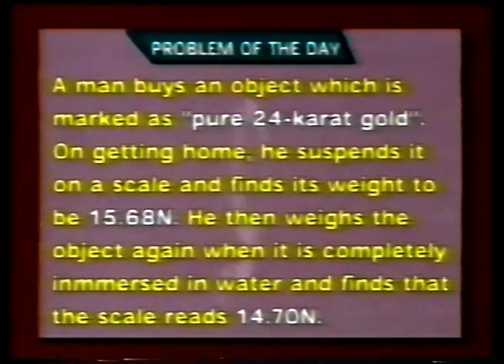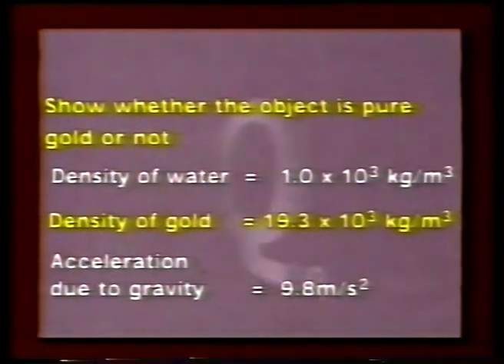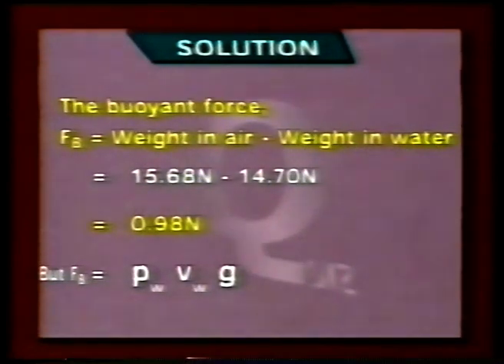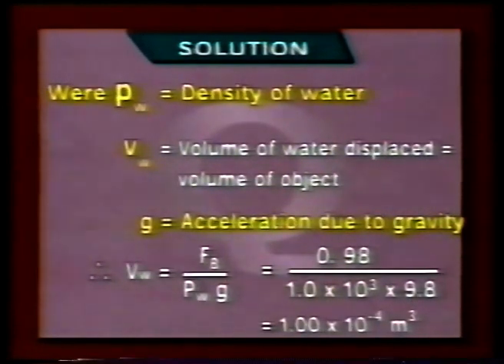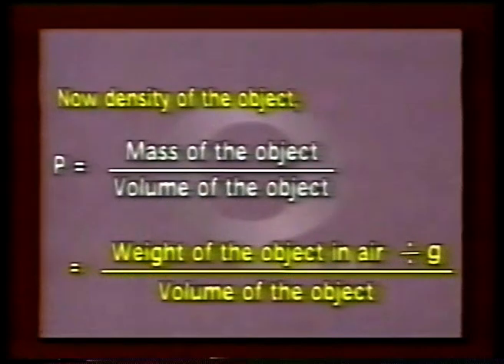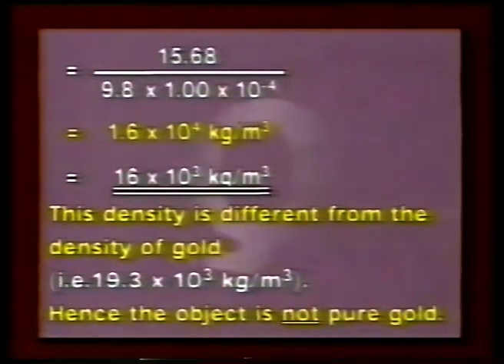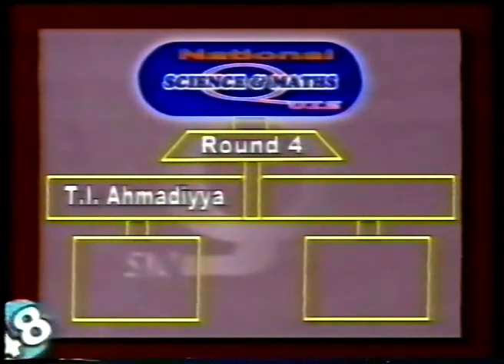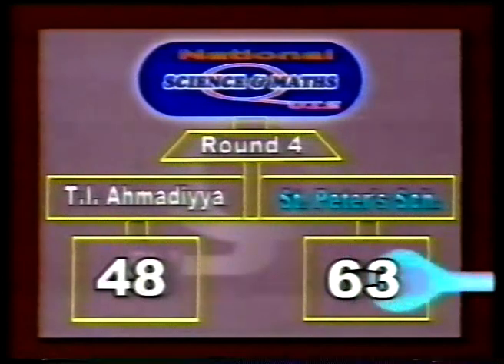St Peter's Secondary School vs TI Ahmadiyya School-NSMQ 2005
National Science and Math Quiz 2005 2nd round  between St. Peter's Secondary School and TI  Ahmadiyya School